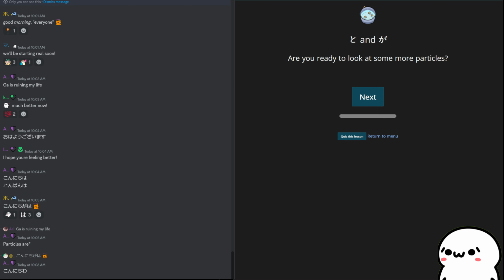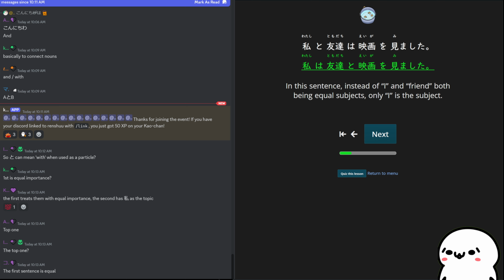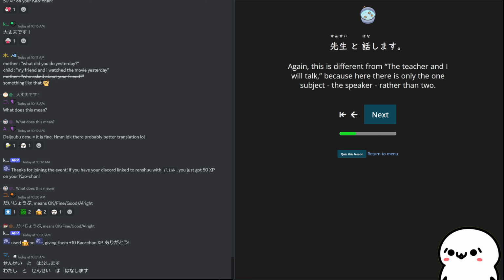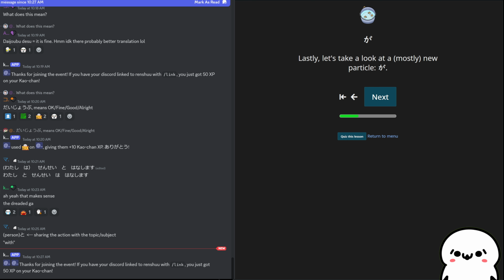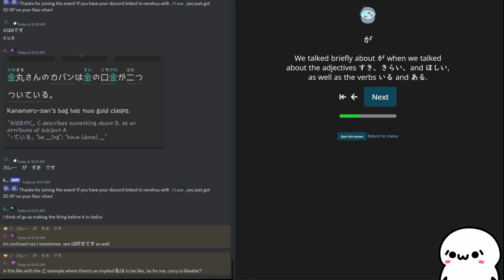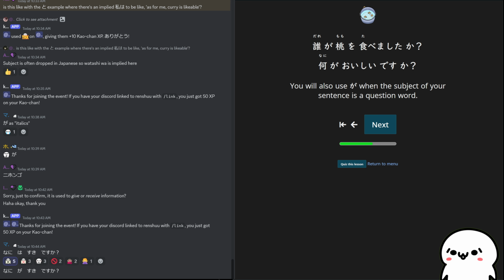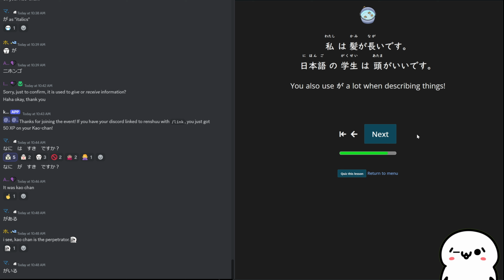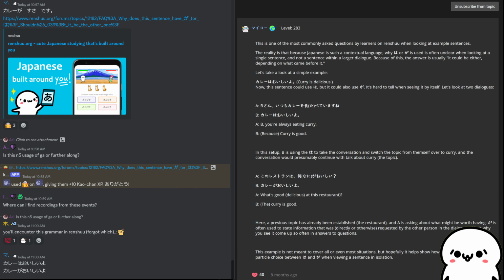N5 - #29 - Particles と and が